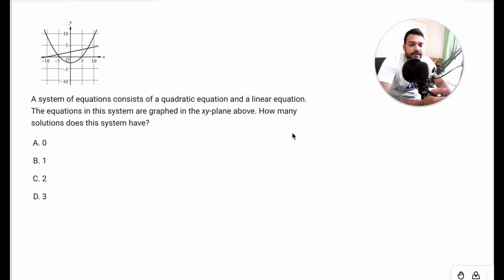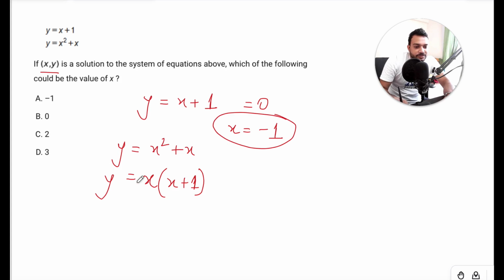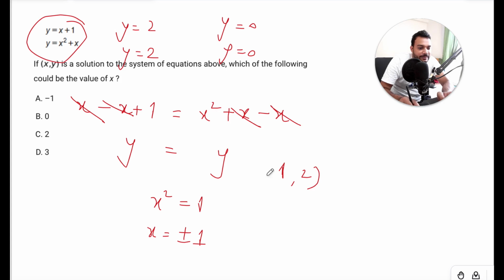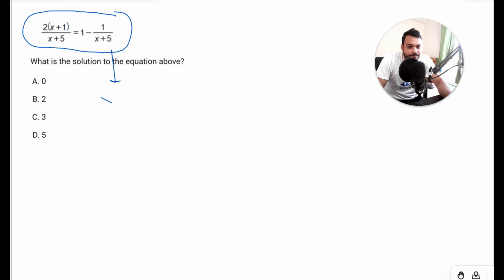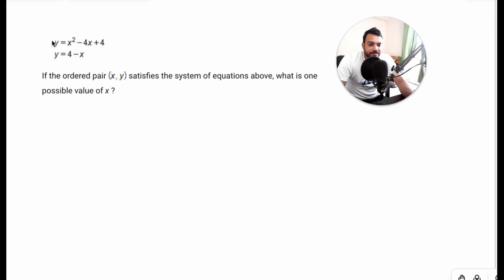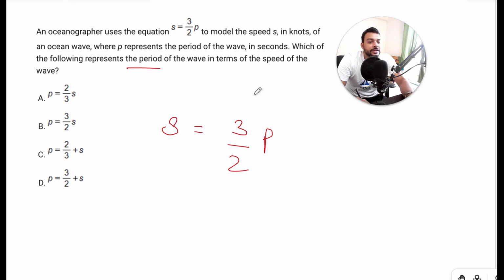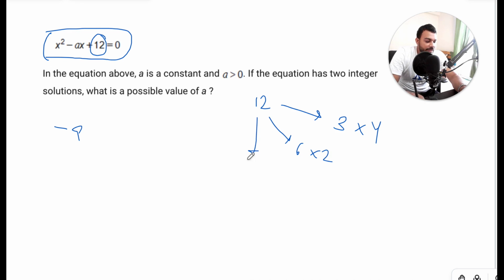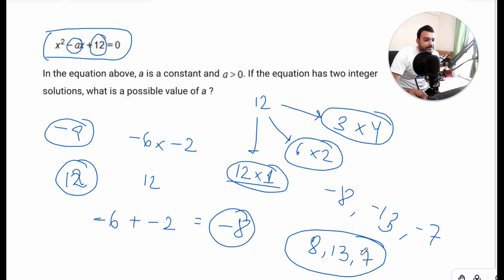Digital SAT Advance Math Non Linear Equations | Medium Part 1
Non Linear Equations and System of equations in two variables as part of the Digital SAT Advance Math Practice Series. We will be discussing questions of linear equations in one variable, quadratic equations, graphs of quadratic equations, rearrangements etc. Digital SAT Math is the new format of the popular SAT organised by College Board.

0:00 Intro
0:34 First Question
1:37 Second Question
4:25 Third Question
5:35 Fourth Question
7:30 Fifth Question
9:05 Sixth Question
10:25 Seventh Question

**Welcome to EudretiX - Where We Make Your HighSchool Life Simple | Your Ultimate SAT Math Prep Destination!**

Are you ready to ace the SAT Math section and boost your college admissions chances? You've come to the right place! Our channel is dedicated to providing you with comprehensive SAT Math preparation to help you achieve your best score.

What We Offer:
🔹 **In-Depth Tutorials:** Step-by-step explanations of key math concepts and problem-solving strategies.
🔹 **Practice Problems:** Challenging questions with detailed solutions to reinforce your understanding.
🔹 **Test-Taking Tips:** Expert advice on how to approach the SAT Math section and manage your time effectively.
🔹 **Study Plans:** Tailored study guides and tips to keep you on track and maximize your preparation.

Our videos are crafted to help students of all levels, from beginners to advanced, build confidence and excel on test day.

Become part of our growing community of motivated students and educators! Share your progress, ask questions, and get support from others on the same journey.